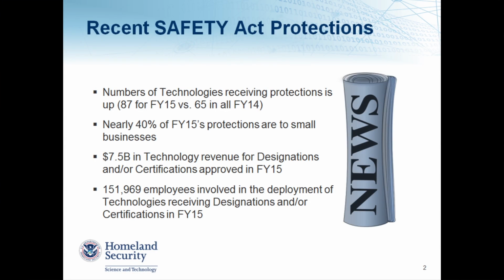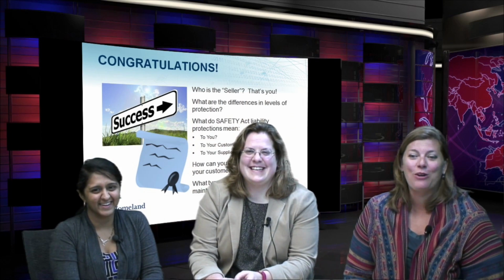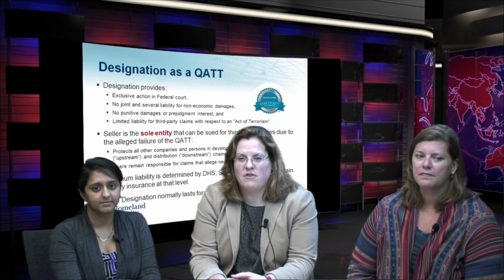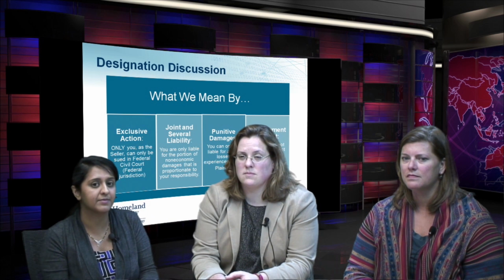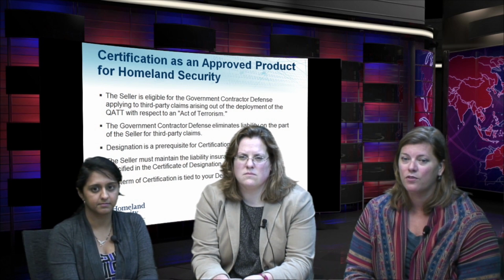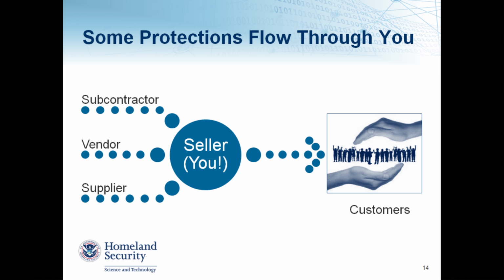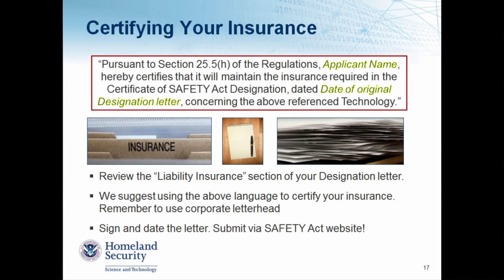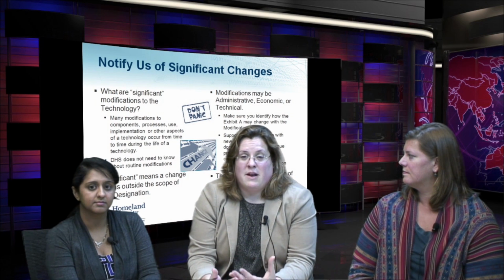SAFETY ACT and Business Webinar